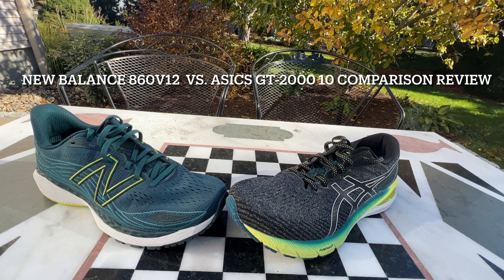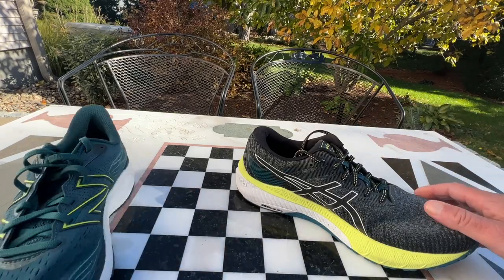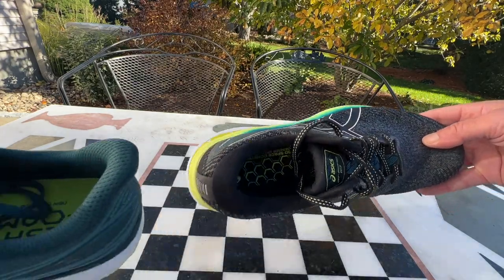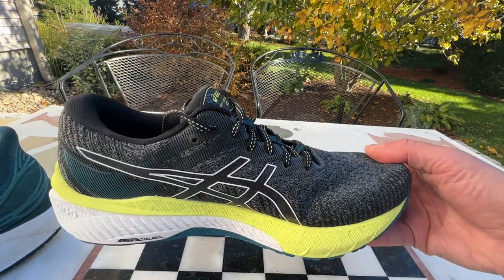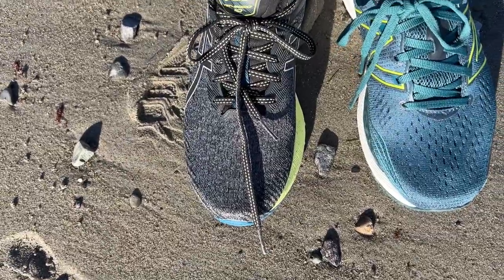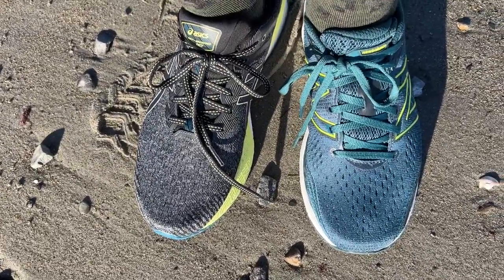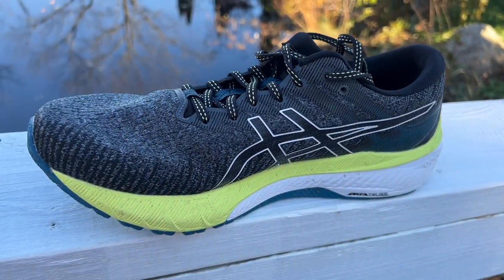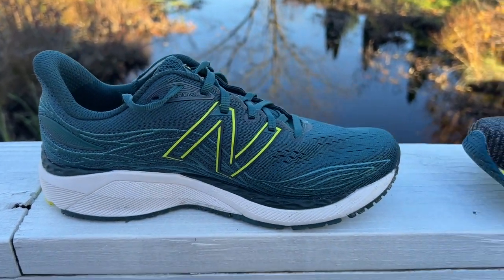Workhorse Stability Trainers Compared: New Balance 860v12 vs.ASICS GT-2000 10. A/B Test Run Included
In the video, I compare the New Balance 860v12 to the ASICS GT-2000 10. Both are stability trainers with less overt feeling stability elements and great uppers. Both available now including at our partner Running Warehouse below.

100's of Run Shoes and Gear Multi Tester written reviews